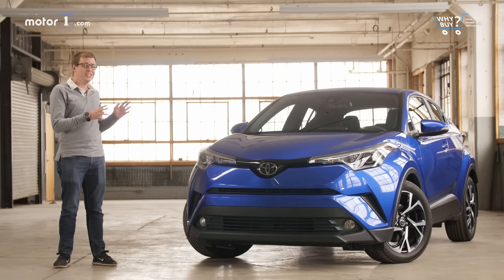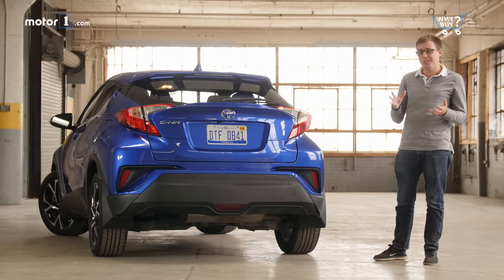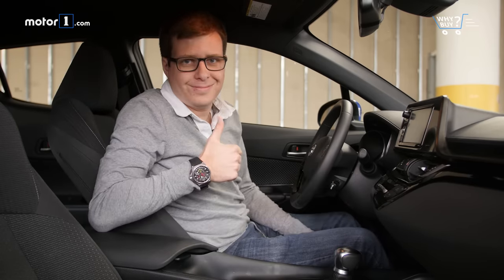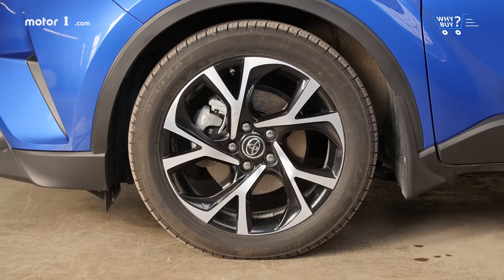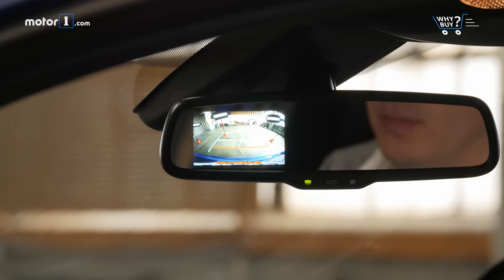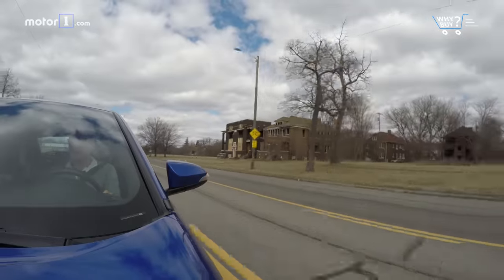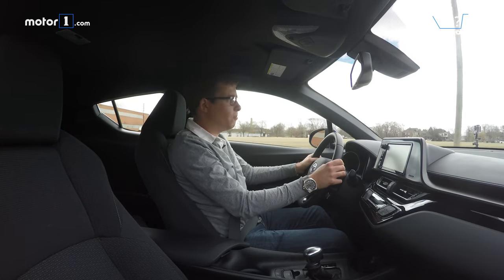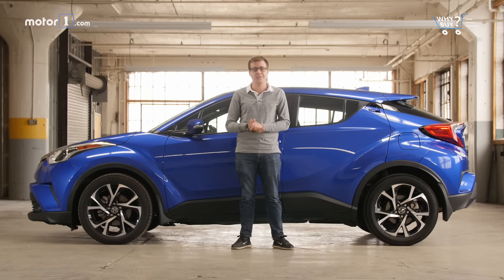Why Buy? | 2018 Toyota C-HR Review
Motor1 Senior Editor Jake Holmes takes Toyota’s new compact C-HR for a spin to see if this quirky crossover can capture the elusive millennial market.

The tiniest new SUVs – we like to call them ‘subcompact crossovers’ – come in all sort of shapes and sizes. Because it’s such a new segment, there aren’t as many rigid rules and expectations as in, say, the long-established midsize sedan class. And that means that something like the Toyota C-HR can be quite different from many of its competitors.

For starters, just look at that styling: love it or hate it, it makes an impression and inspires double-takes from passersby. As to equipment and pricing, the C-HR is affordable to start and boasts a generous amount of active-safety technology. But if you want more luxurious features, you’ll find that even a fully loaded C-HR lacks some of the gadgets available on its competitors. And if you’re shopping small SUVs because you’re worried about traction in the snow, be aware that all-wheel drive is not offered for any price.

On the other hand, the C-HR delivers decent fuel efficiency, and its compact dimensions make it a cinch to park in busy cities. Plus, it’s far more affordable than Toyota’s other well-known crossover, the RAV4. Does the Toyota C-HR have what it takes to compete in the urban jungle? Watch the latest episode of Why Buy? to find out.

SPECIFICATIONS:
Engine: 2.0-Liter I4
Output: 144 Horsepower / 139 Pound-Feet
Transmission: CVT
Drive Type: Front-Wheel Drive
Weight: 3,300 Pounds
Fuel Economy: 27 City / 31 Highway / 29 MPG Combined
Seating Capacity: 5
Cargo Capacity: 19.0 / 36.4 Cubic Feet